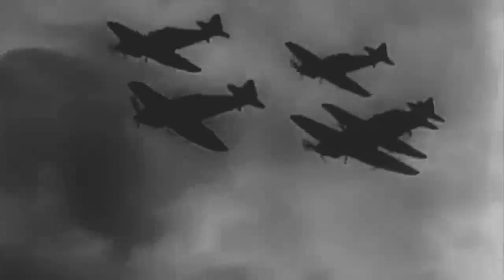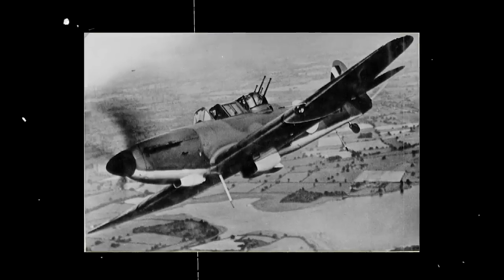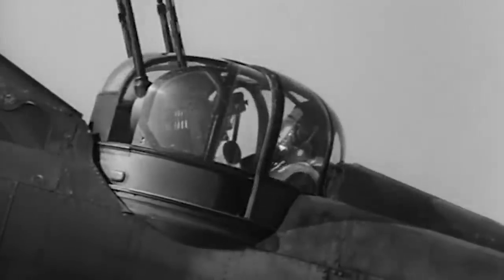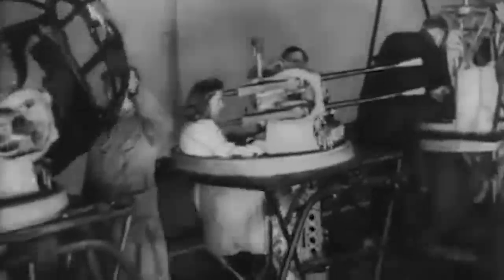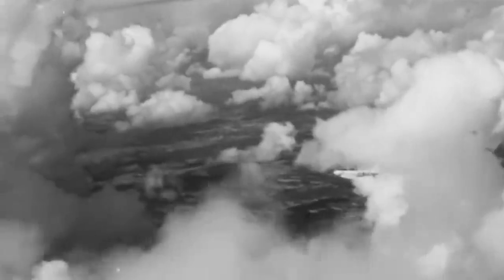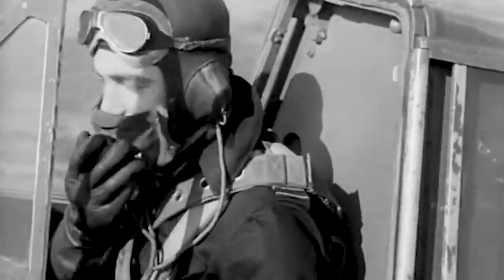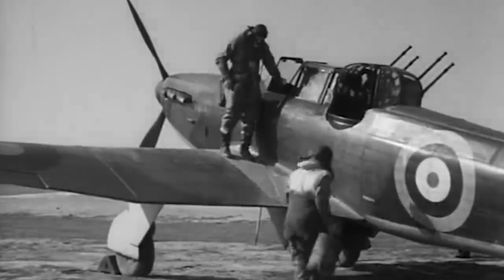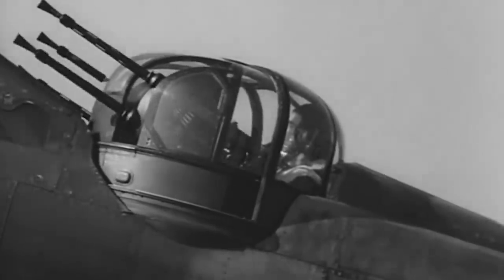A Fighter with No Forward Guns? Boulton Paul Defiant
The Boulton Paul Defiant aircraft was designed and built as a turret fighter, but since it didn’t have any forward-firing guns, it required immense concentration and precise communications skills between the pilot and the gunner.

Because of its limiting nature, the Defiant had trouble excelling during day operations in the vicious air battles over the United Kingdom early in World War II, and its true potential was only realized when converted to a night fighter.

This obstacle did not stop the so-called Daffy from making history during a routine afternoon in 1940, when it destroyed 37 German aircraft in two sorties, the highest score of any Royal Air Force squadron at the time.

But despite its unusual gun arrangement, the Defiant mostly benefited from its similarity with another British fighter, giving it a significant advantage during relentless dogfights with the enemy. Still, the ruse wouldn’t last long, and the Defiants would soon need to step up their game…